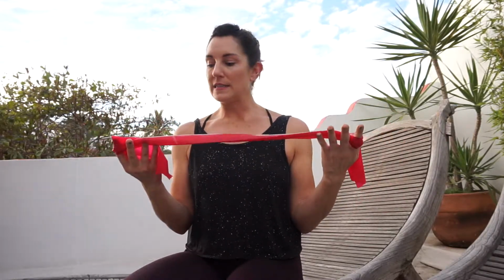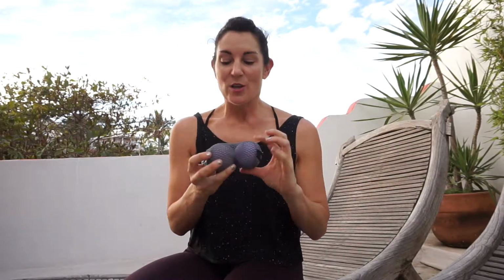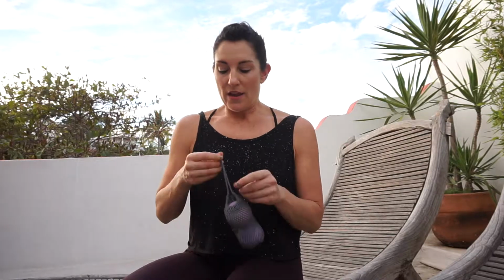Briana's 3 favorite accessories for travel! Therabands & Therapy Balls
This video gives you a brief description of Briana's favorite tools to travel with.  These 3 accessories are a must haves and so easy to take anywhere with you!  There is no excuse not to workout and keep your body in shape as you travel the world.